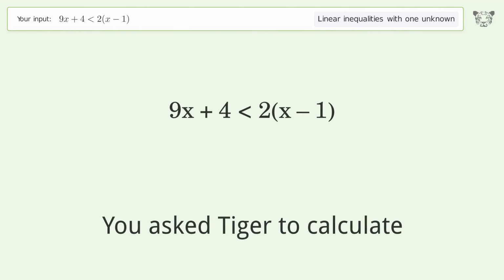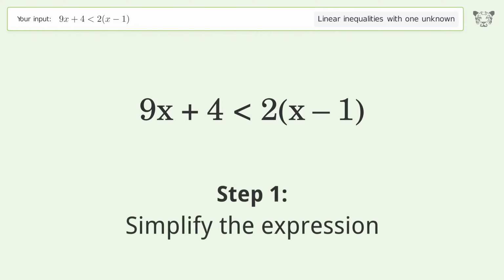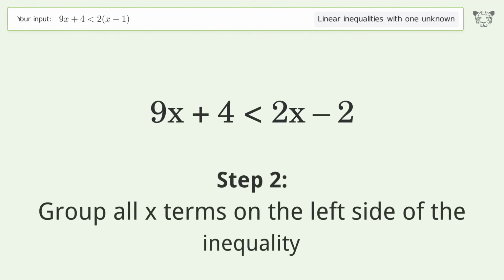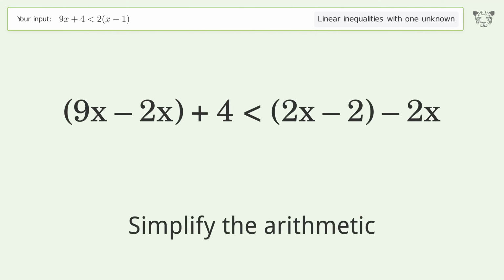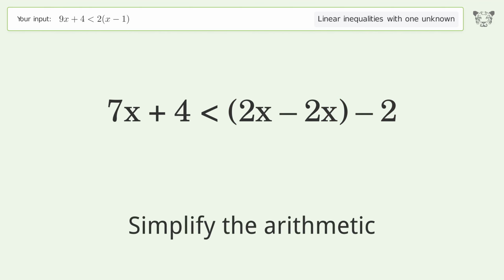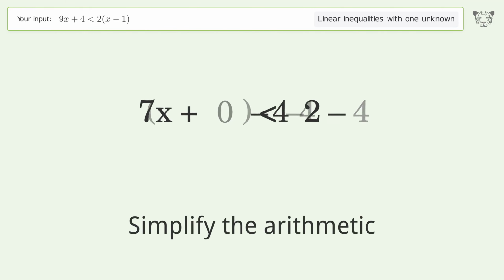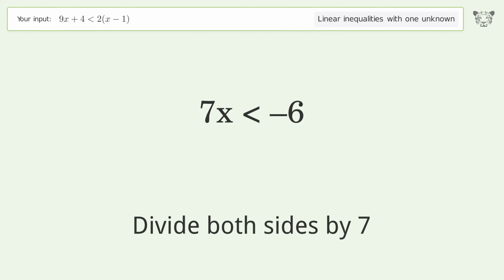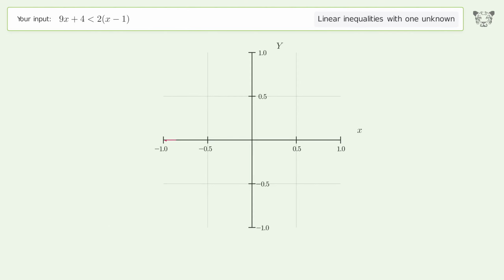Solving Linear Inequalities: 9x+4 is Smaller Than 2(x-1)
Struggling with 9x+4 is Smaller Than 2(x-1)? Watch our step-by-step video on Tiger Algebra to master this linear inequality effortlessly. Also, check out for more tips and tricks